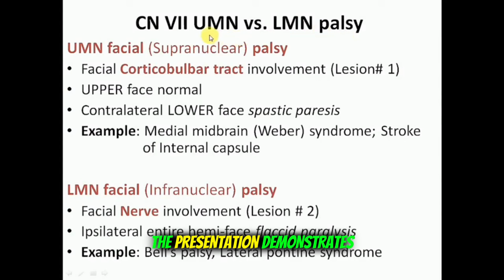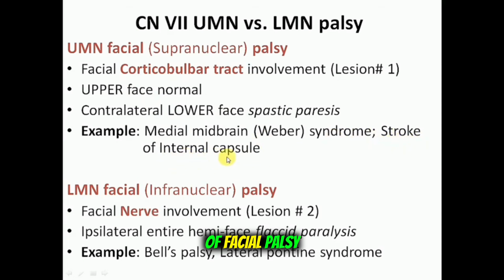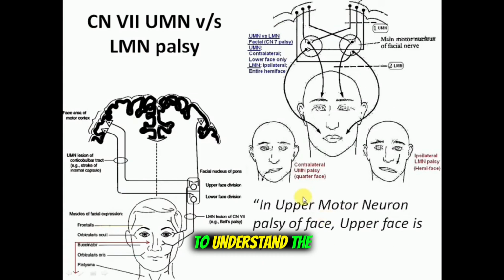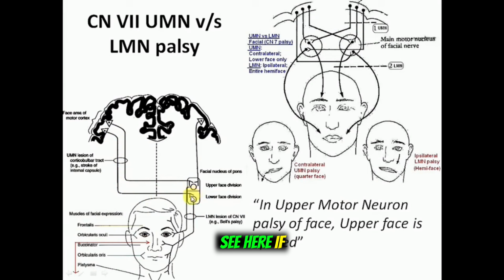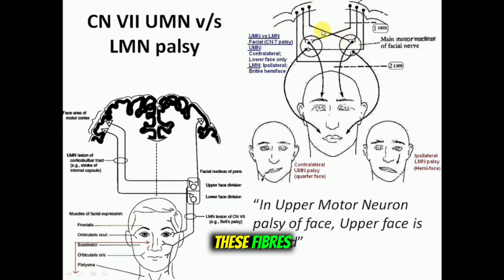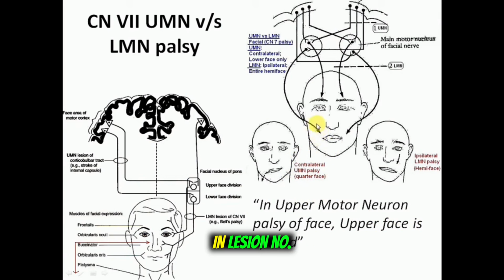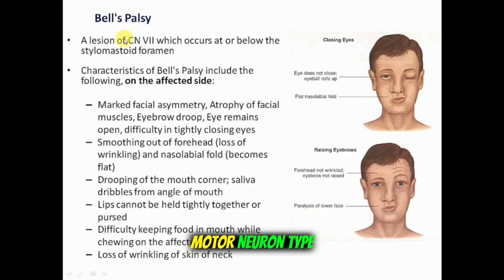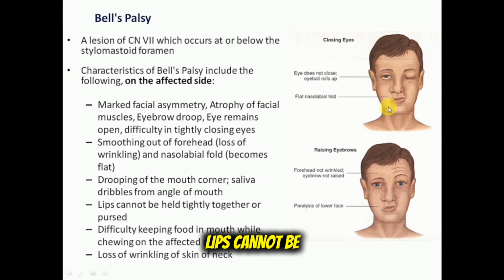Cranial Nerves 4 - UMN V/s LMN Facial Palsy